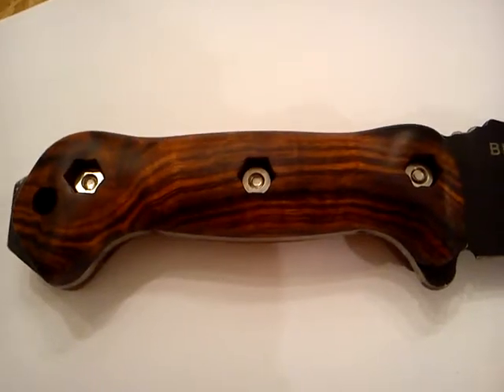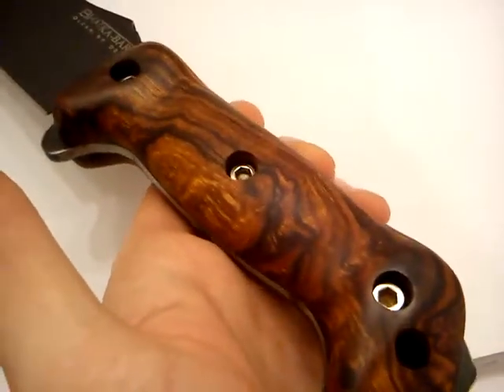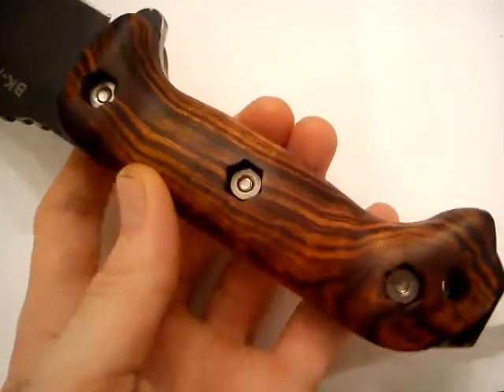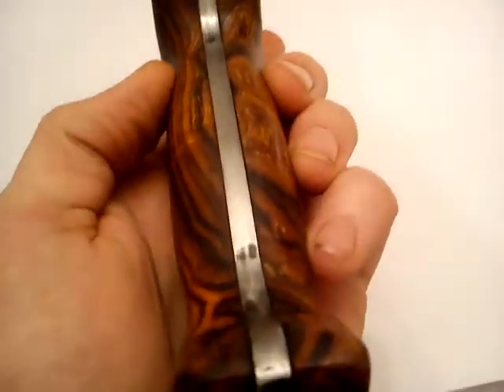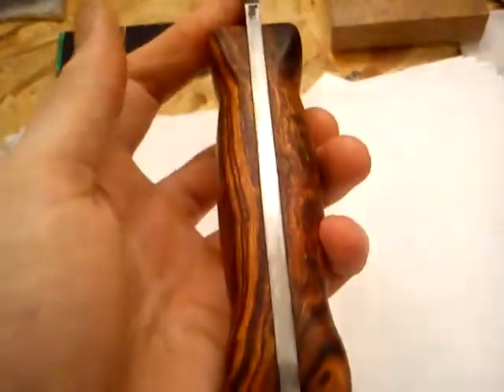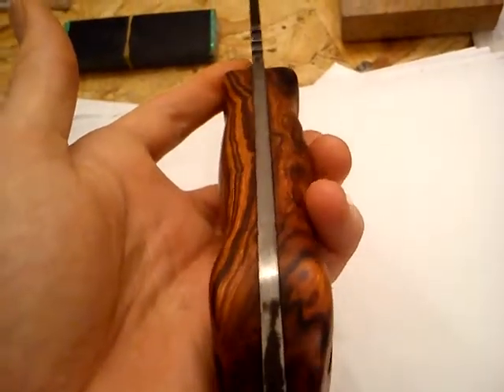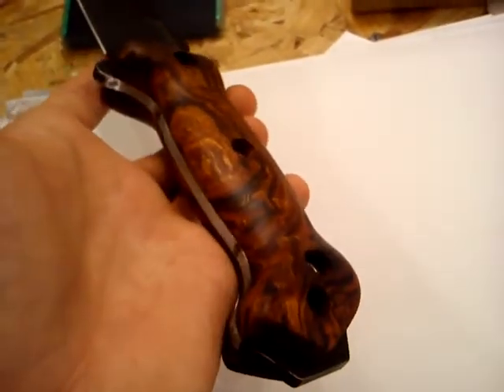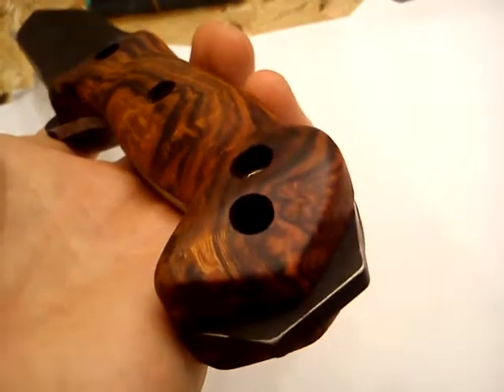Desert Ironwood BK7 scales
Handcrafted Desert Ironwood BK7 scales